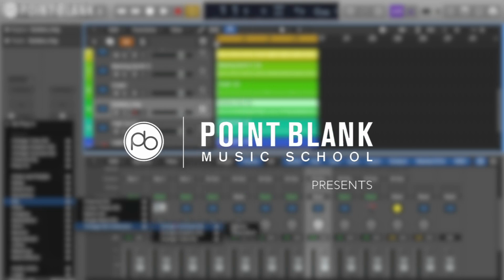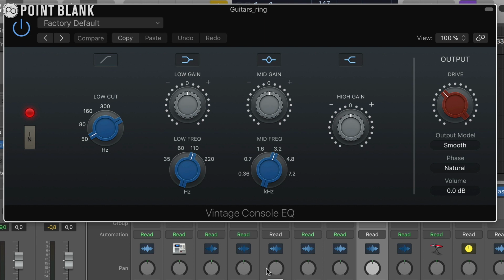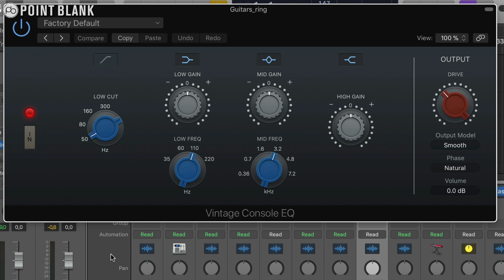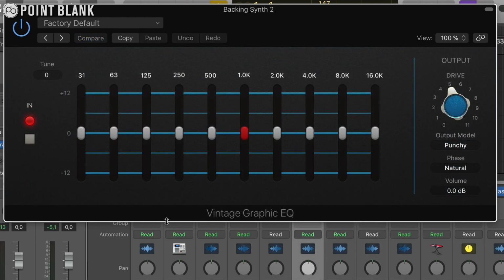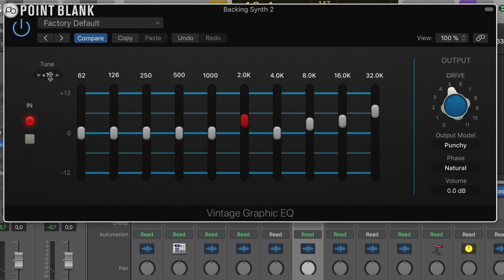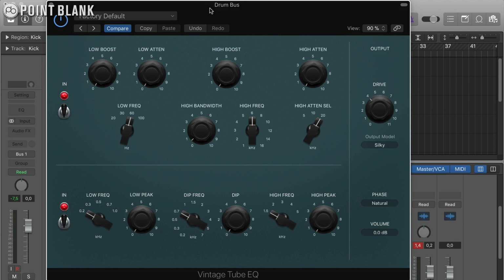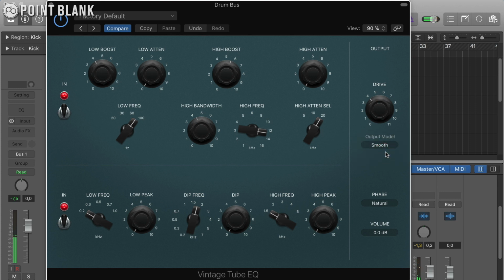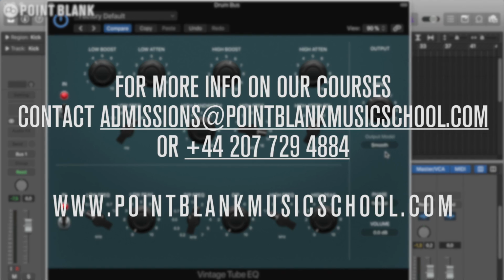Vintage EQs in Logic Pro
PB Production and Mixing instructor Ben Medcalf takes a look at the vintage EQ programmes in Logic Pro.